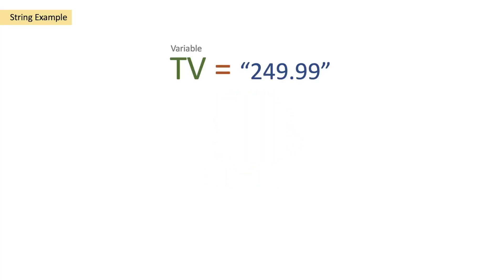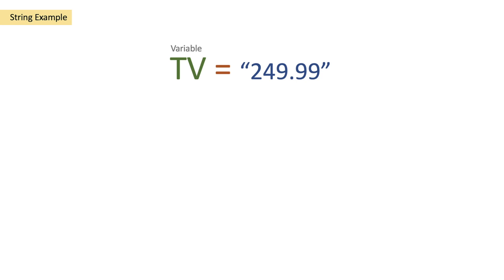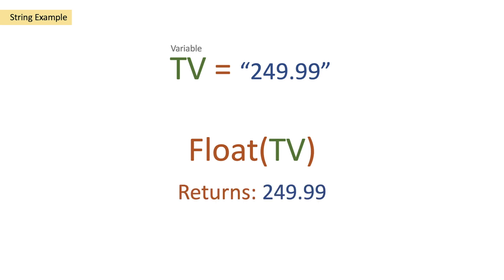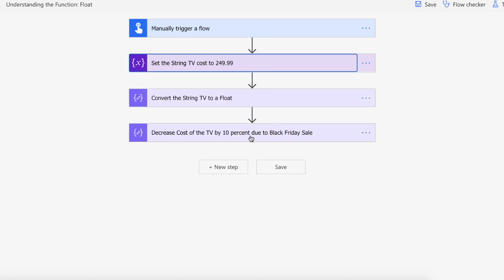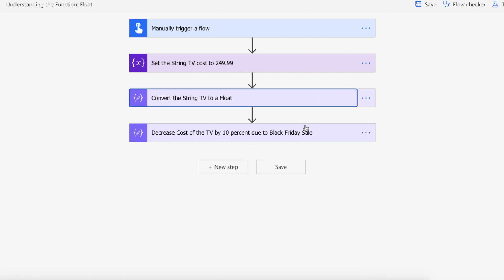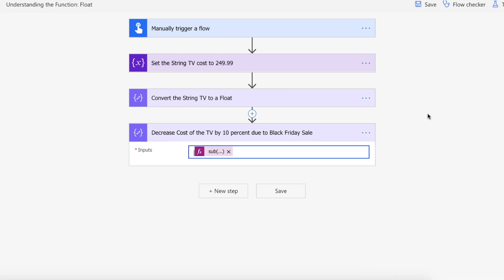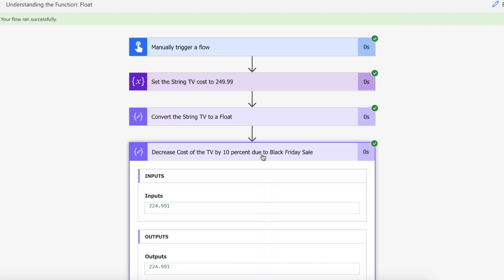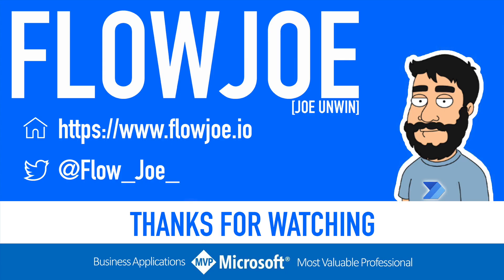Float Function / Expression | Power Automate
This is a video to show you how to use the Float function within Power Automate (and Logic Apps!). This function allows you to convert a String to a Float.